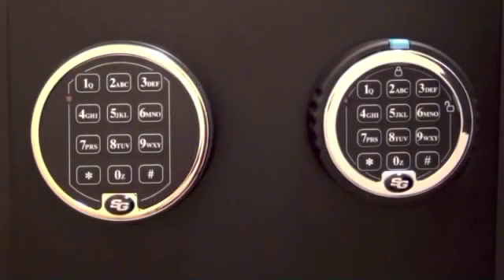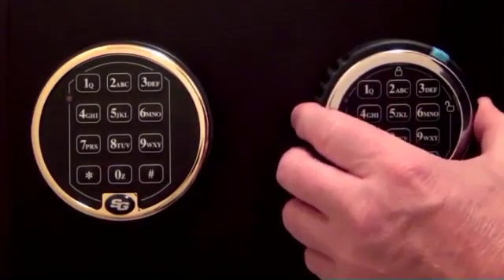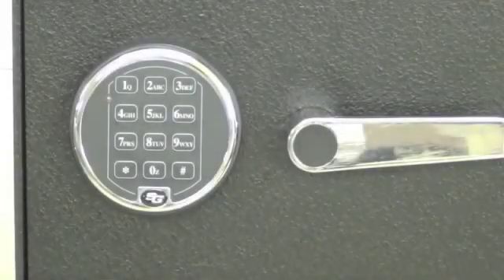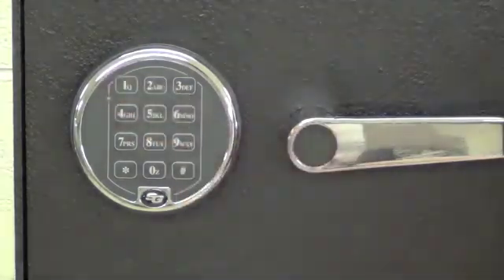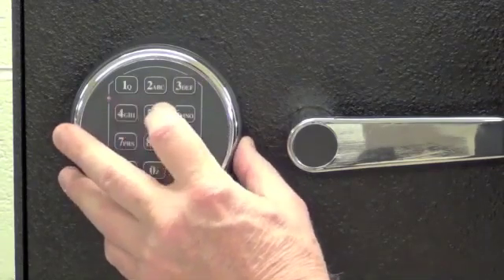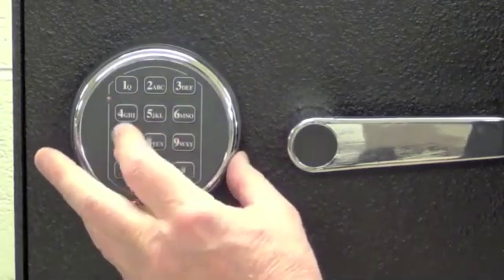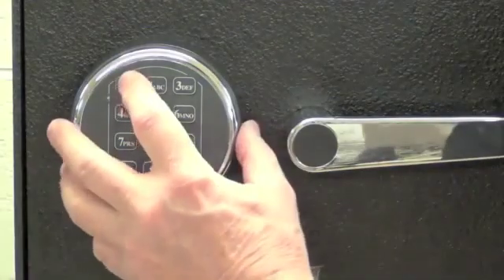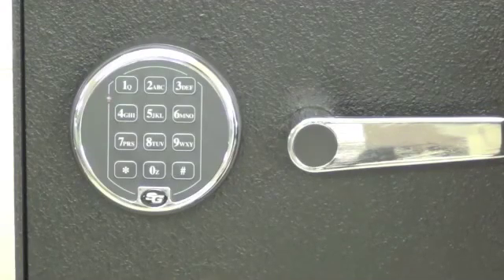How to Change the Code on Electronic Lock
How to change the code on a Sargent & Greenleaf Titan PivotBolt Low Profile or D-Drive electronic lock.